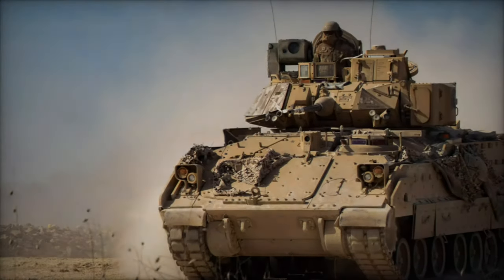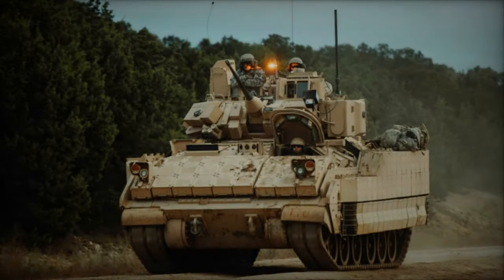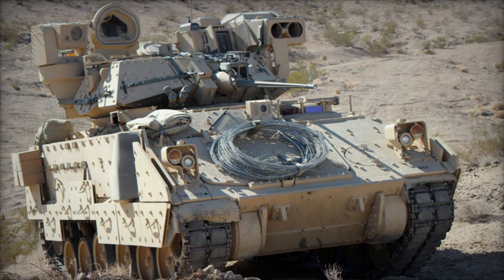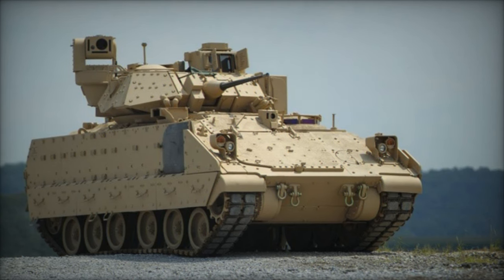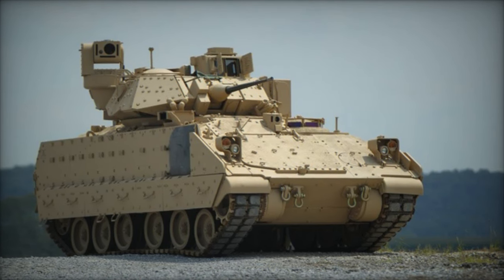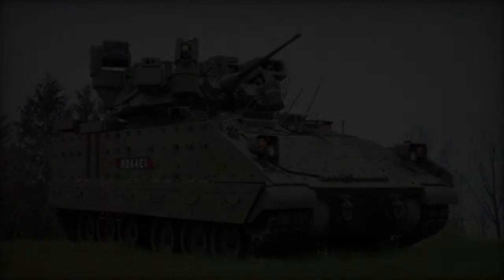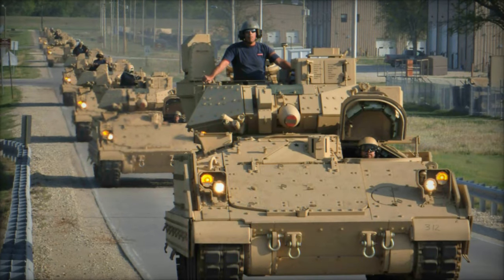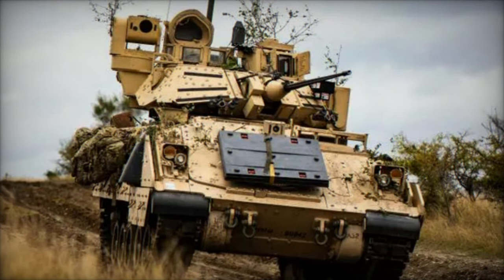US Army's new Bradley M2A4E1 IFV features Iron Fist active protection system for the first time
During a recent event held by the US Army in Saco, Maine, the Program Executive Office Ground Combat Systems introduced the latest variant of the iconic Bradley infantry fighting vehicle – the M2A4E1. This new iteration represents a significant leap forward in capability, integrating cutting-edge technologies to enhance both offensive and defensive capabilities on the battlefield.